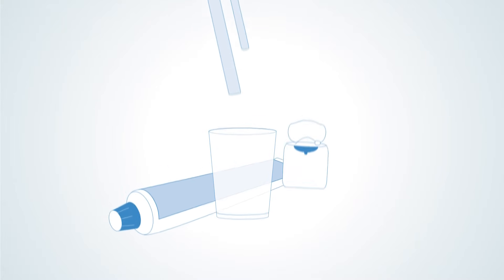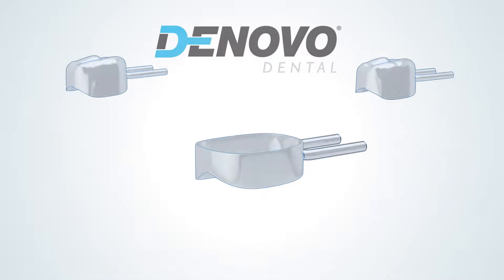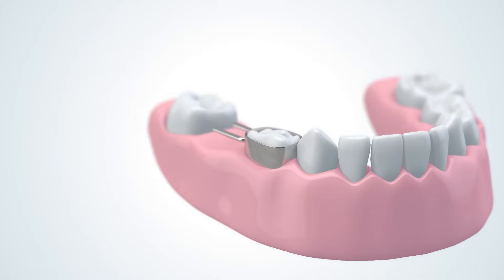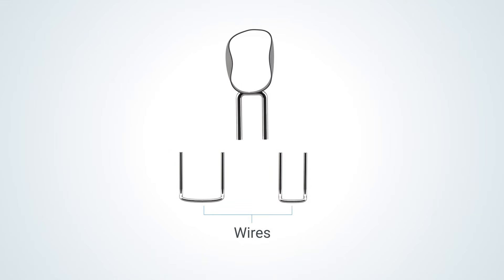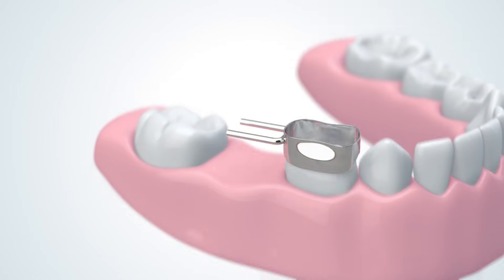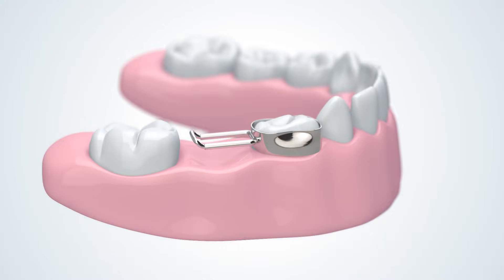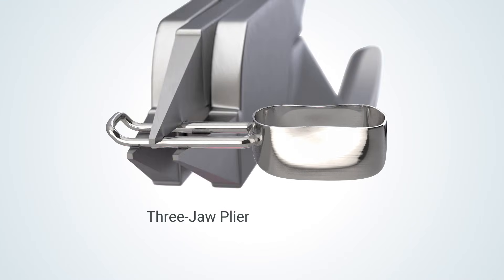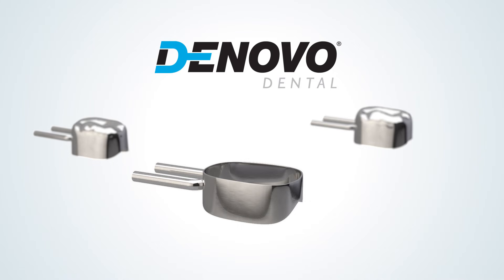Pediatric Chairside Space Maintainer system — Application & demonstration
Application and demonstration of creating & installing a unilateral pediatric space maintainer using the Denovo chairside space maintainer system.

Premature loss of primary molars and subsequent ‘Gap Closing’ is a major factor in tooth misalignment for children. Early prevention is critical. Denovo's Space Maintainer kits include everything you need to create a custom appliance that maintains the space of primary molars until permanent teeth erupt - completely chairside, in one patient visit, and in under 10 minutes. No more impressions, expensive labs, or 2nd visit no-shows!